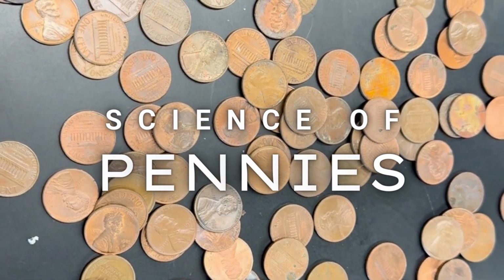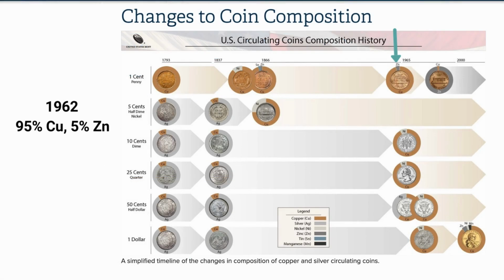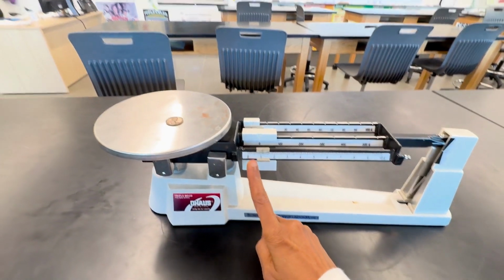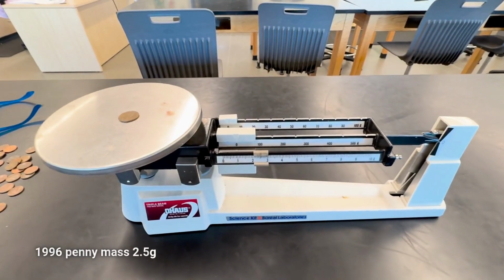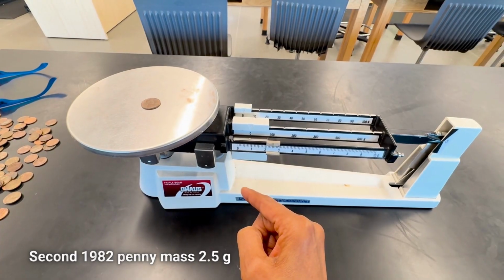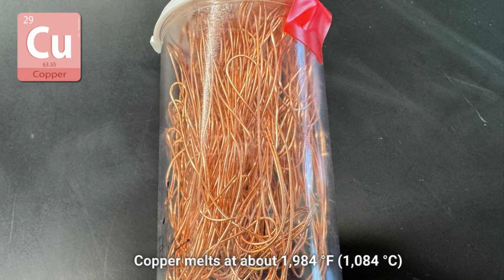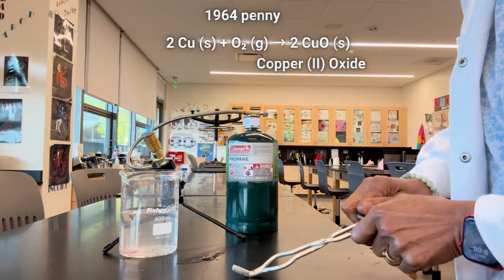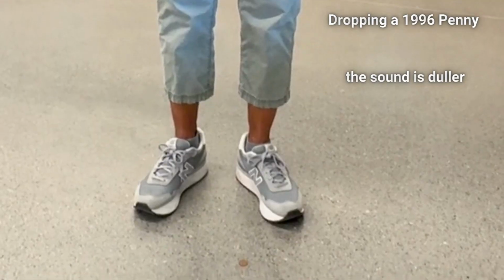Can You Melt Pennies at Home? 🔥 Copper vs Zinc Penny Experiment!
Curious about what happens when you heat pennies? In this experiment, we explore the science behind copper and zinc pennies, testing their melting points and seeing which one transforms under extreme heat. 🔬

Learn about:
The difference between pre-1982 copper pennies and post-1982 zinc pennies.
How metals react to heat and why copper melts differently than zinc.
Fun chemistry and physics concepts in a hands-on, safe experiment.

Special thanks to Patrick Kelly, who created the original thumbnail and title for this video—I just tweaked them a bit!

Penny History 00:11
Penny Mass 01:30
1982 Pennies (2 kinds) 02:56
Melting Point 1982 pennies 04:10
What happens to Pre 1982 pennies when heated on a bunsen burner? 04:55
Sound Test 06:07

This is a hands-on science experiment perfect for students, teachers, and STEM enthusiasts. It’s a fun way to learn about density, melting points, chemistry, and the history of U.S. coins — all through the science of pennies!